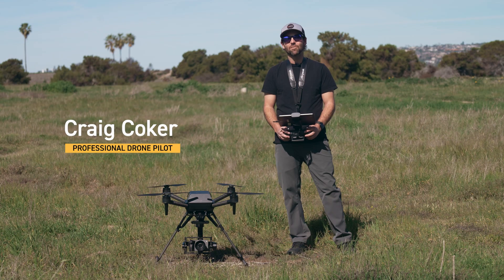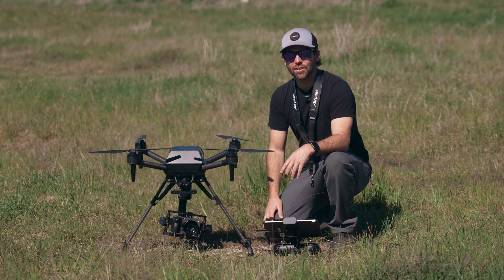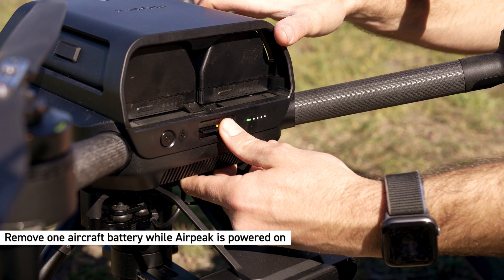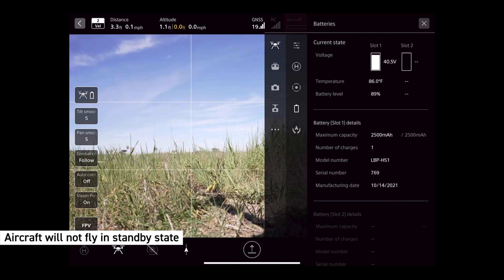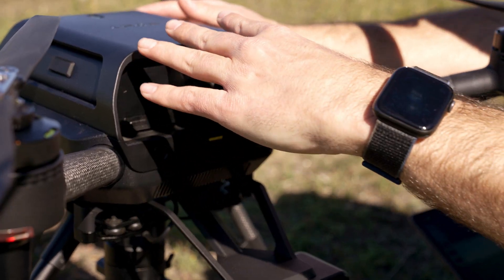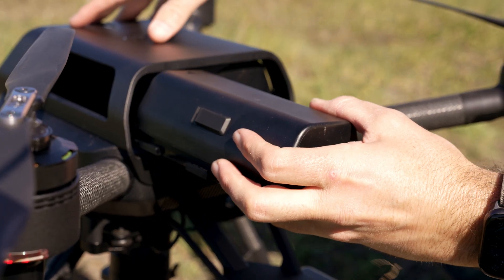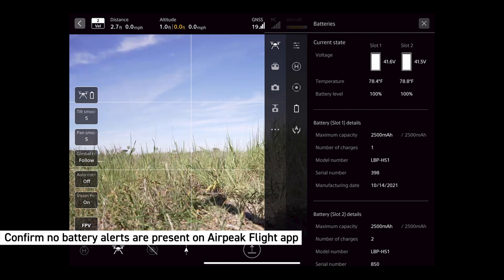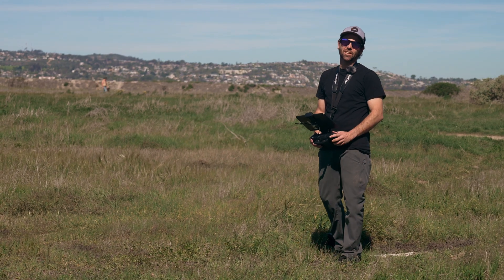Sony Airpeak Tutorial: Battery Hot Swap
In this Sony Airpeak tutorial, professional drone pilot Craig Coker dives into the hot swap battery feature, a great way to mitigate workflow and quickly continue flight operations.